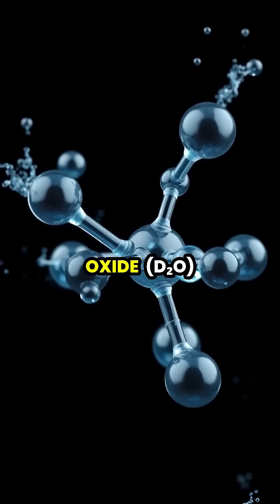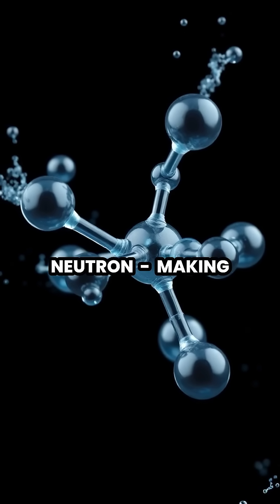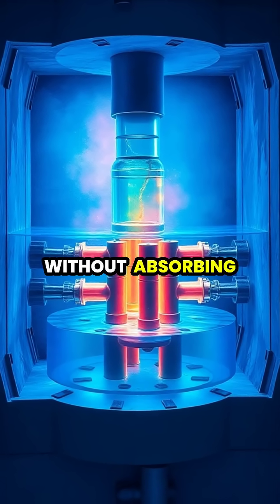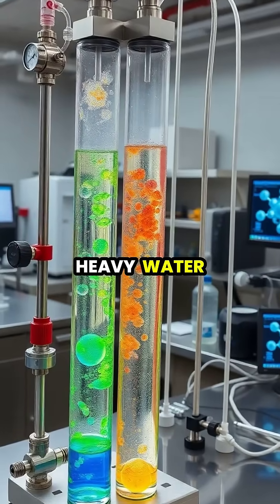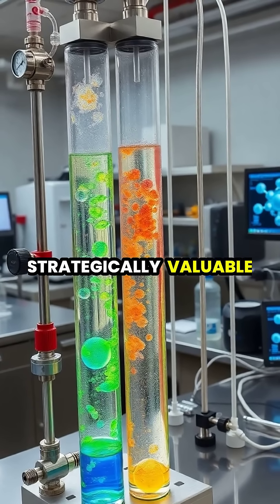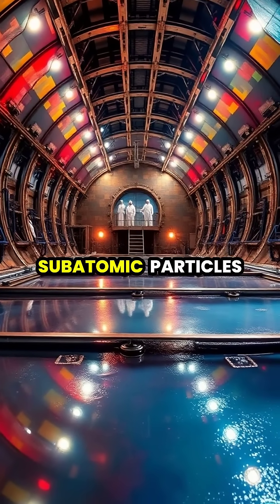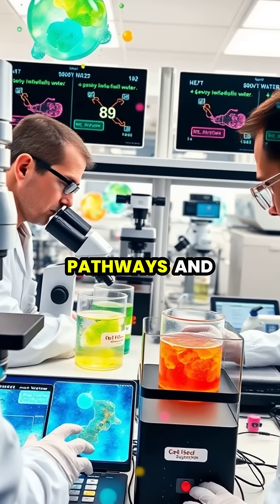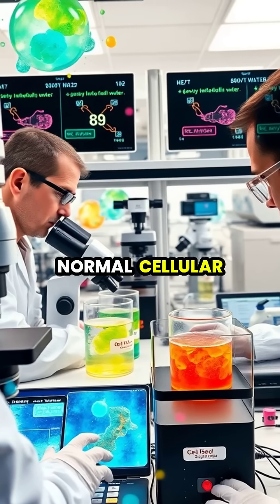Unlocking the Secrets of Heavy Water (D₂O) 🌊🔬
Dive deep into the fascinating world of heavy water! Explore its unique properties, from its role as a nuclear reactor moderator to its applications in neutrino detection and biological research. Learn how it’s produced and why it’s invaluable in pharmaceuticals. Join us for a scientific journey that reveals the importance of deuterium oxide in today’s technology and research. Don’t miss out on this opportunity to expand your knowledge!

🔍 Where does heavy water fit in the nuclear world?
🔬 How do scientists utilize it in cutting-edge research?
💊 What’s the future of deuterated drugs?

Watch now to find out! 👩‍🔬👨‍🔬